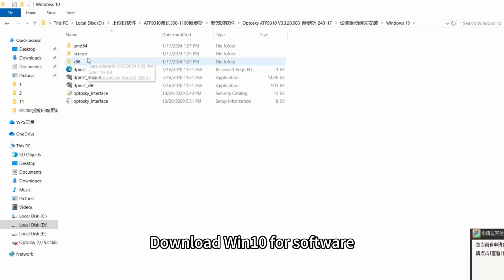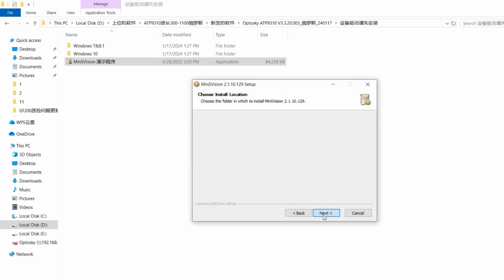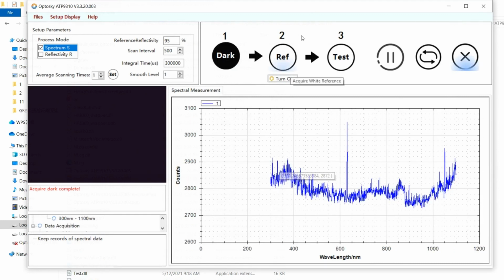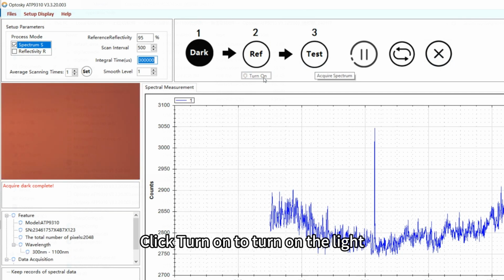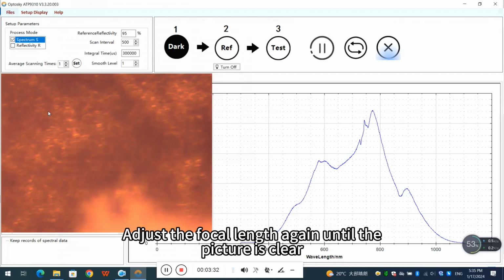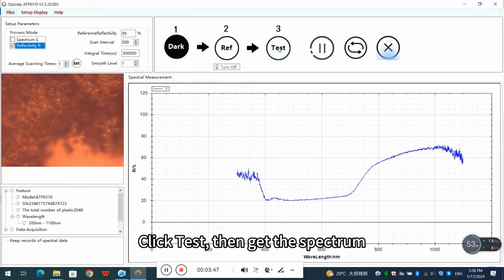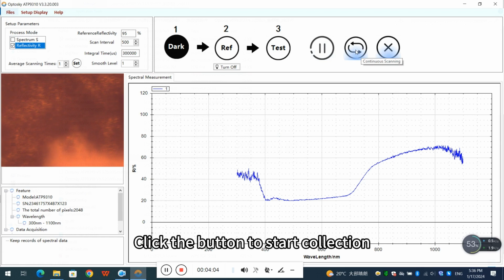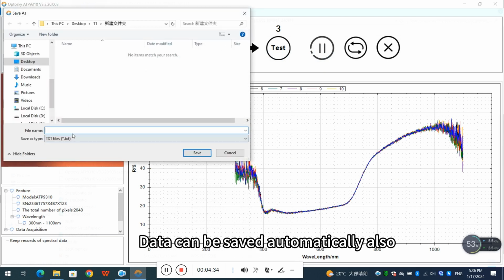ATP9310 Install And Software Operation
The UV-VIS-NIR Microspectrophotometer, also known as the Microscope spectrophotometer, is an advanced instrument that integrates the capabilities of both a microscope and a spectrophotometer for analyzing spectra and colorimetry of microscopic samples or specific areas of larger samples. This versatile device measures reflectance, transmission, fluorescence, Raman scattering, and polarization, offering high resolution and stability with its built-in light source and deep-cooled CCD. The Optosky ATP9310 series features a range of models with varying spectral ranges from 200-2500 nm, ensuring suitability for diverse applications. Key features include high-resolution imaging, an excellent infinity chromatic correction optical system, modular design for additional functionalities like fluorescence and Raman spectroscopy, and user-friendly operation through USB-connected PC software. Applications span across scientific research labs, forensic identification, biological sample analysis, semiconductor and new material research, and jewelry and mineral studies, making it a vital tool for precise and detailed spectrometric analysis.